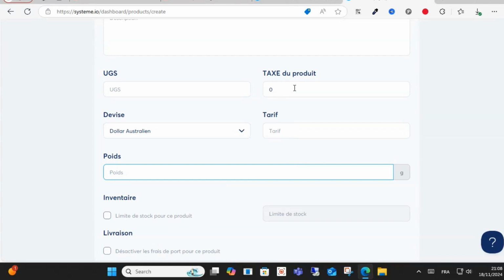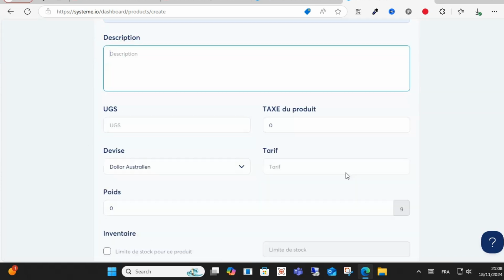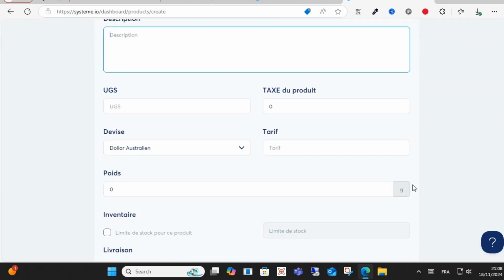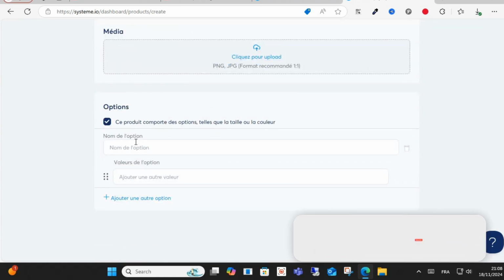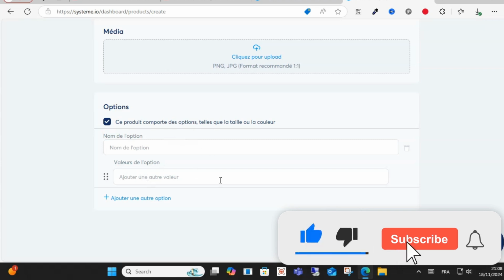How To Upload Digital Products On Systeme.io (Quick and Easy !)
In this video I will explain How You Can Upload Digital Products On Systeme.io